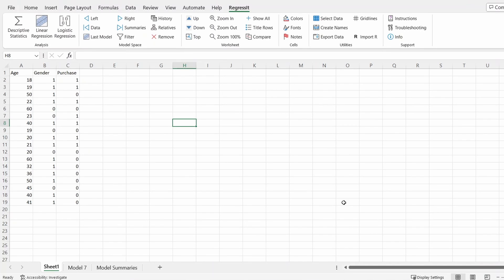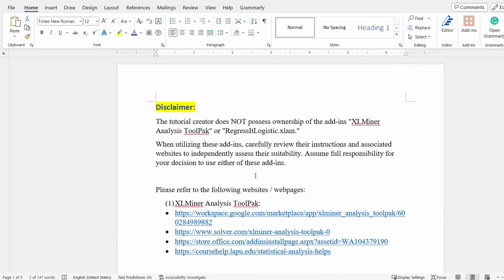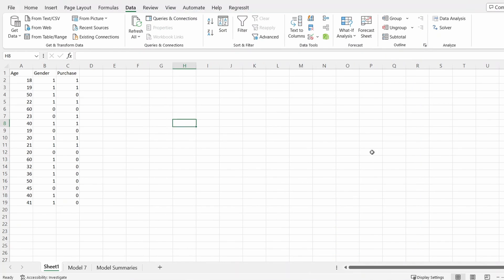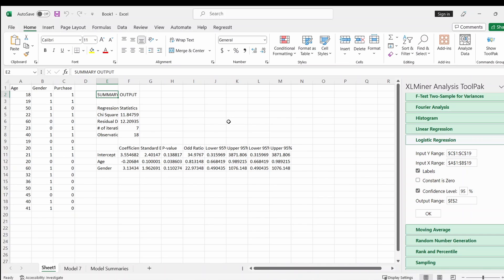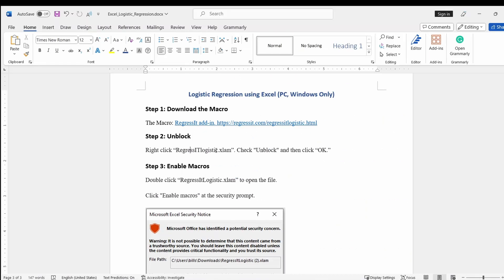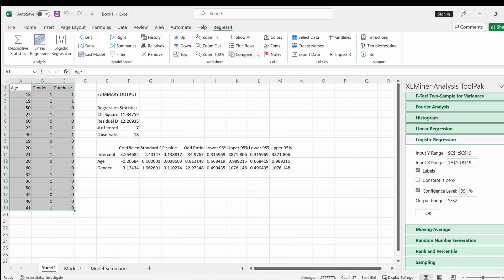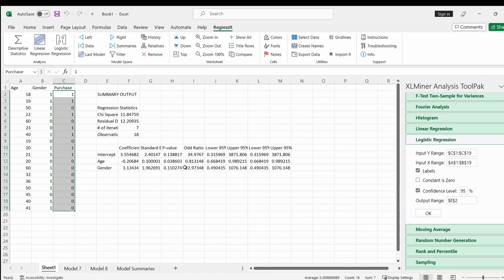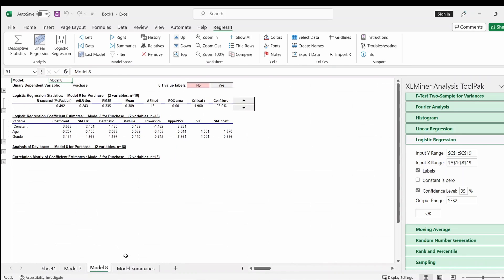Logistic Regression in Excel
This tutorial shows how you can do logistic regression in Excel, in both Windows PC and Apple Mac. Two add-ins are used in this tutorial: XLMiner Analysis ToolPak and RegressItLogistic.xlam.

▬ Chapters  ▬▬▬▬▬▬▬▬▬▬▬▬▬▬▬▬
0:00 - Introduction
0:30 - Logistic regression using XLMiner Analysis ToolPak in Excel
2:25 - Logistic regression using RegressIt in Excel

▬ File Links  ▬▬▬▬▬▬▬▬▬▬▬▬▬▬▬▬▬▬
PDF used in the tutorial: